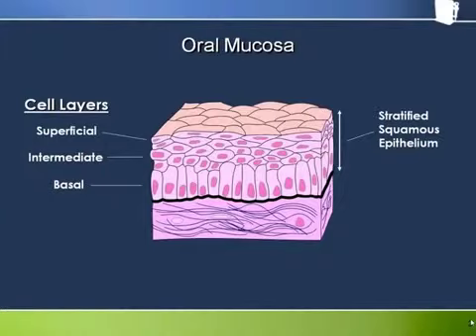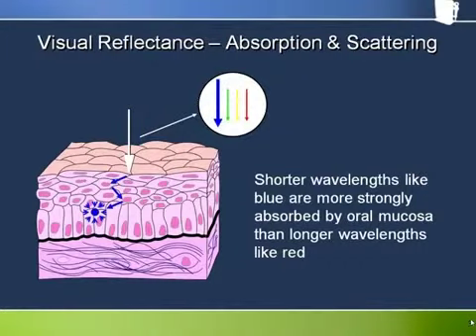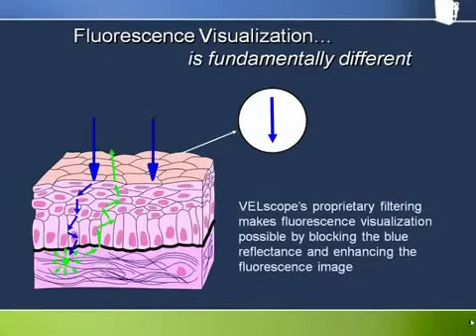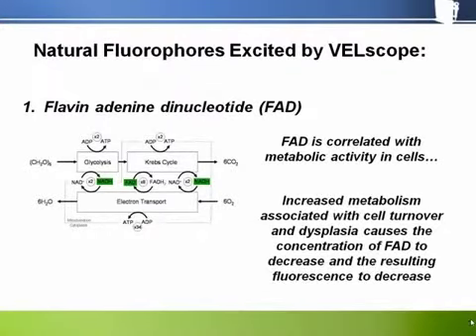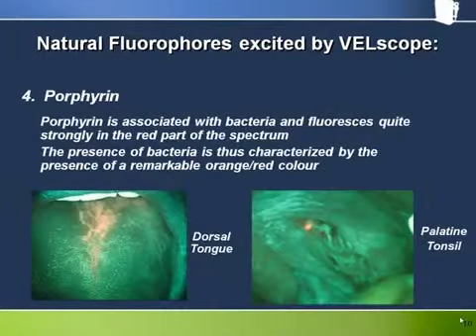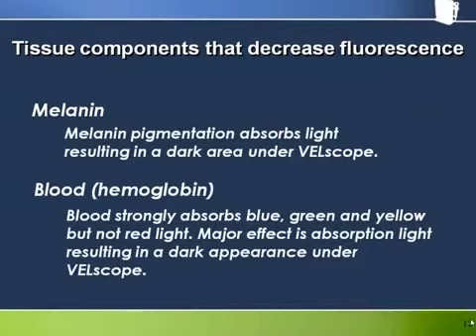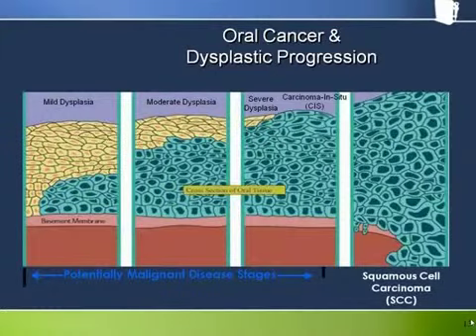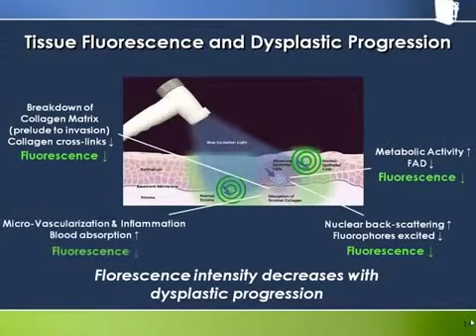Tissue Fluorescence Visualization is Fundamentally Different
Learn How Tissue Fluorescence Visualization empowers doctors to see lesions that may be invisible to a naked eye in white light.